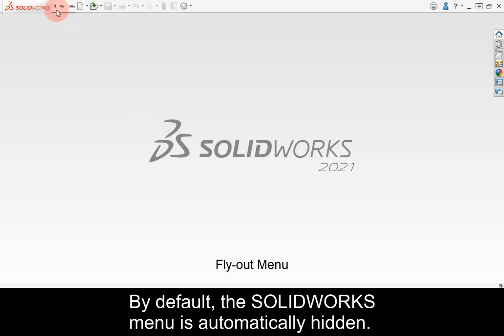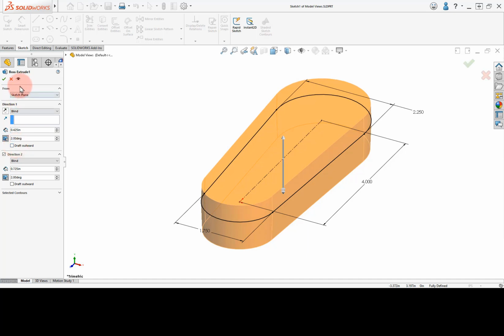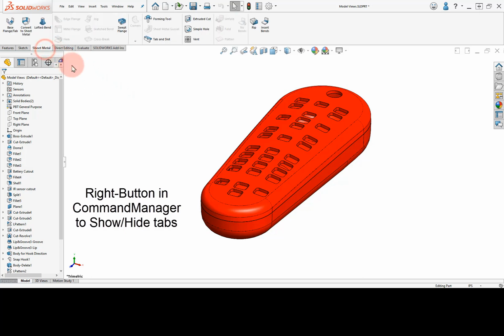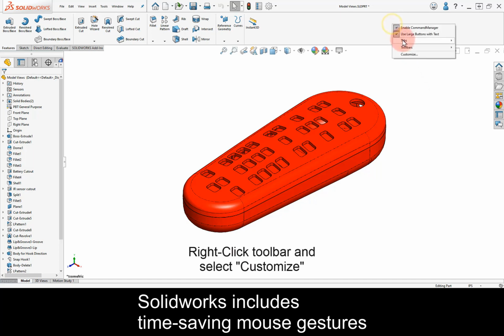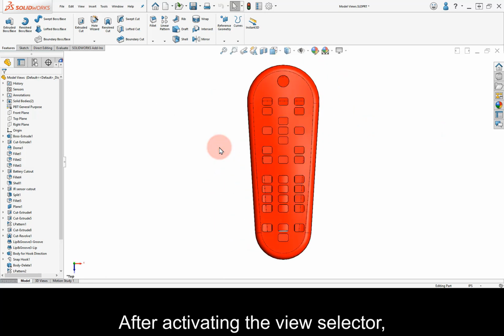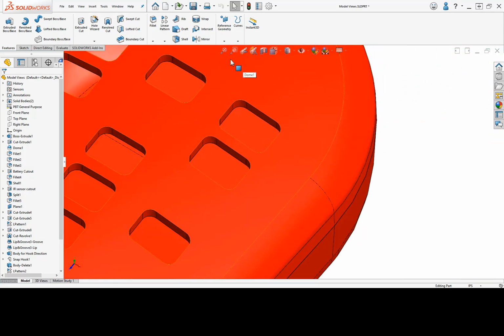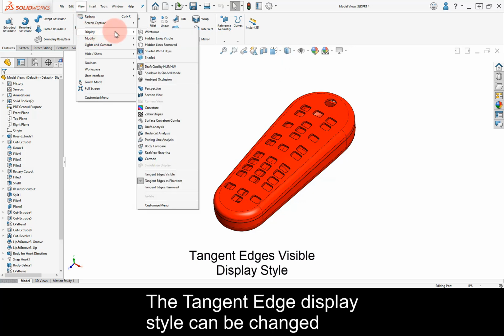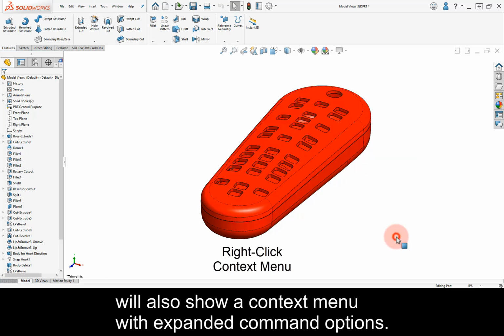MET 121 SOLIDWORKS - Chapter 1 - 01 Interface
MCC-SUNY